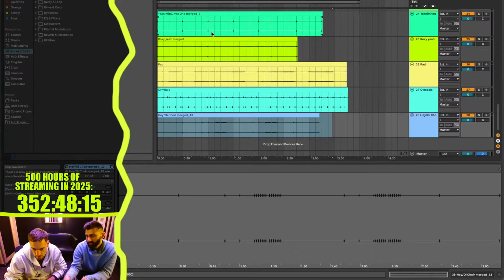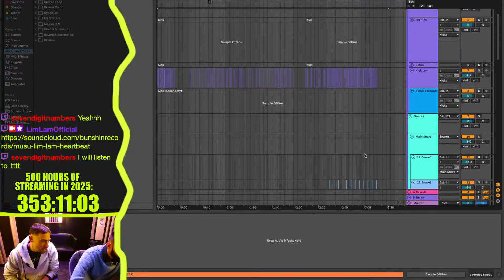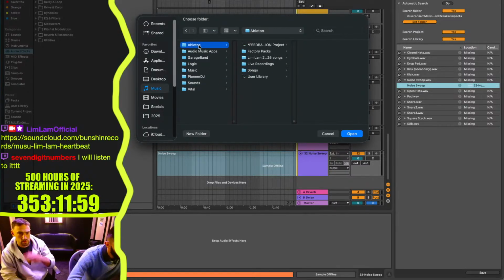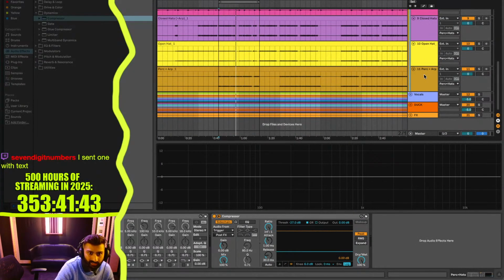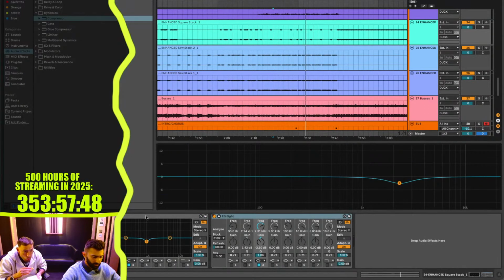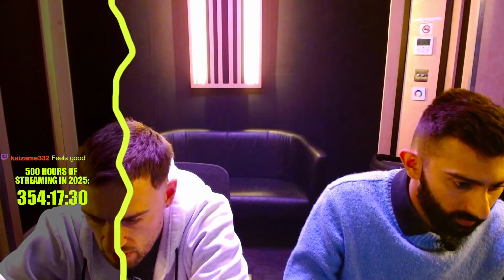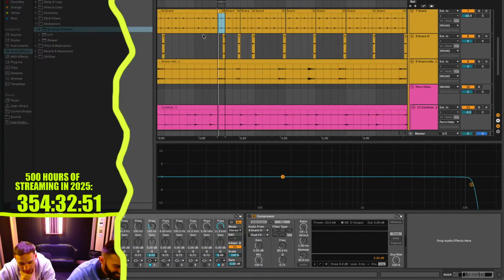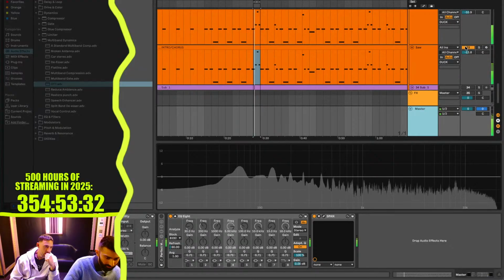Lim Lam & Musu: Finishing the BASS TRACK We Started 10 YEARS AGO! (Electronic Music Collab)